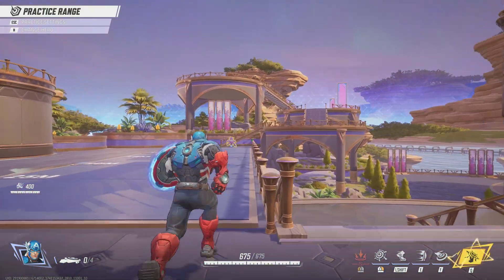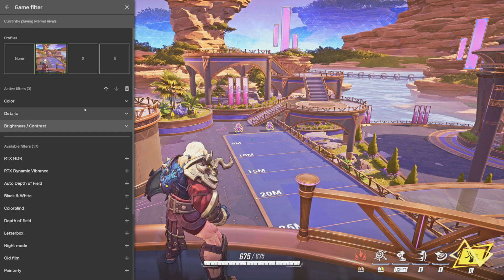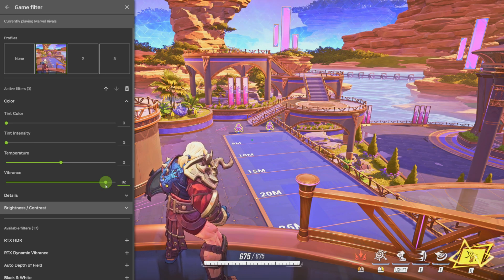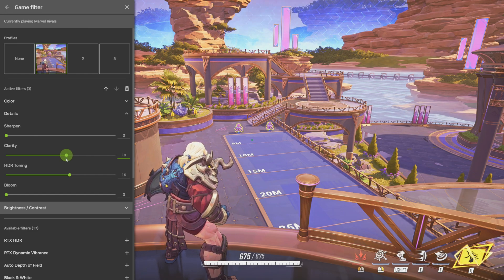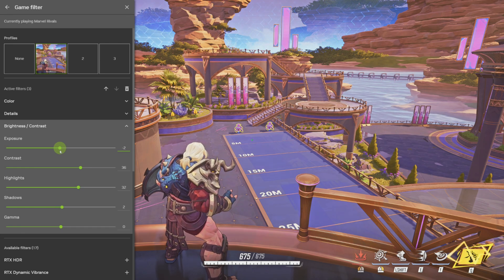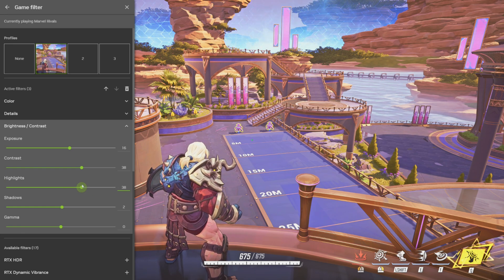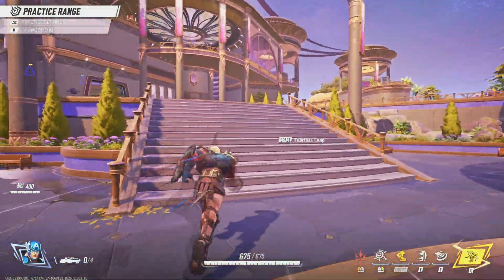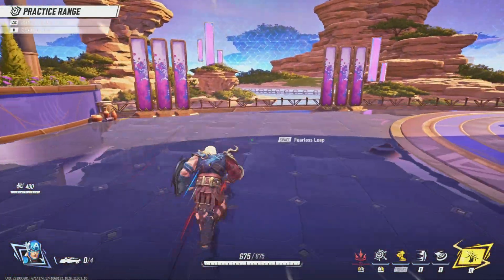✔️BEST NVIDIA GAME FILTER SETTINGS FOR MARVEL RIVALS ✔️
In this video, I go over the absolute best Nvidia Game Filter Settings for Marvel Rivals (or any game). This is using the program Nvidia Geforce Experience which is free.

Settings:
color:
tint color: 0
tint intensity: 0
temp: 0.0
vibrance: 16

details:
sharpen: 0
clarity: 42
hdr: 16
bloom: 0

brightness/contrast:
exposure: 16
contrast: 36
highlight: 32
shadows: 2
gamma: 0